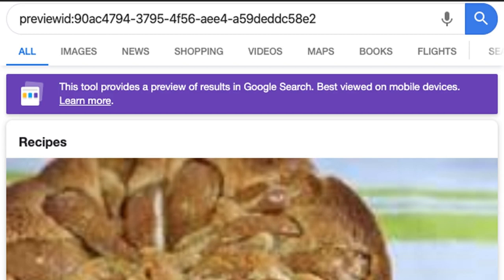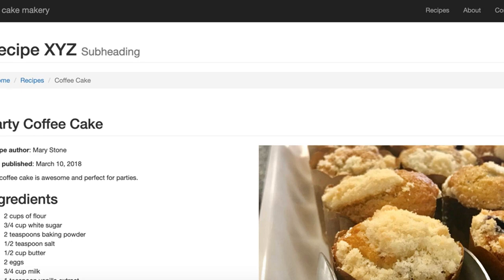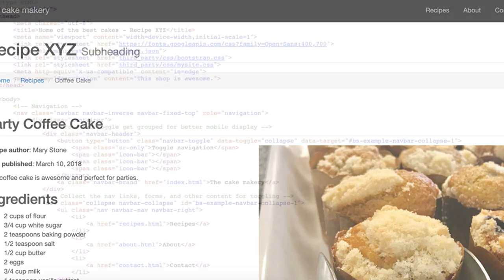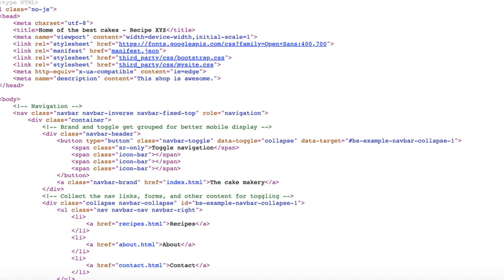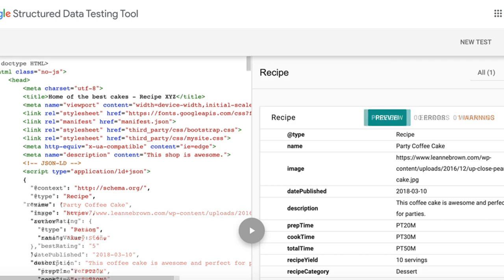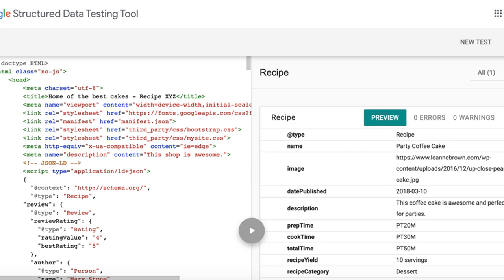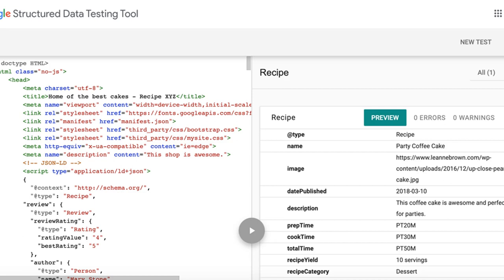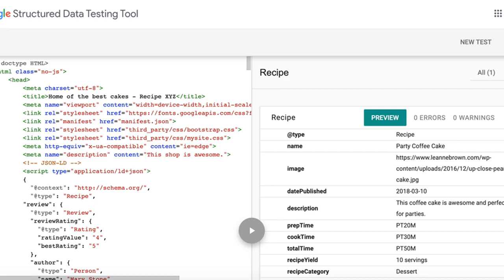A Hands-On Introduction to Modern JavaScript for SEOs via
Reported today on Search Engine Journal

A Hands-On Introduction to Modern JavaScript for SEOs

Now it is more critical than ever to truly understand JavaScript for SEOs.

Here is a horror story that Mark Williams-Cook shared on Linkedin.

"The developer insisted they knew what they were doing and that "Google can index the content". The result is people have been laid-off with the subsequent damage it has done to the business."

Now, imagine that you are the SEO at this company or similar ones making this transition to JavaScript.

After you are armed with deep JavaScript knowledge, you could provide them with experimental data that shows, without a doubt, that they will have big problems if they move forward without adjustments.

You'd be a big hero.

In this guide, we will learn modern JavaScript building blocks while we code a simple single-page app and optimize it with structured data.

Here's the plan:

I've been a strong advocate of SEOs learning developer skills.

Python is very useful if you spend a lot of time doing data analysis and automation.

JavaScript is crucial if you have to deal with a growing number of clients where the frontend is built in ReactJs, AngularJs, VueJs, etc.

Create a Single Page App Using an HTML5 Template

We are going to use Visual Studio Code to write and Chrome to test our JavaScript code.

We are going to leverage this Google codelab that shows how to implement structured data to a simple recipe page.

Here is what our final result looks like.

When going through the codelab we will find a single page app using an HTML5 template. We will borrow the code so we don't have to write it from scratch.

This is what the page looks like.

This is what the code looks like.

It includes semantic HTML5 tags like and to indicate which part of the page is the navigation or where to pl